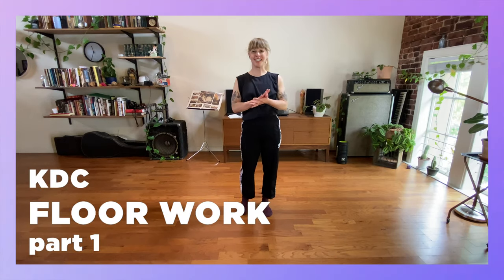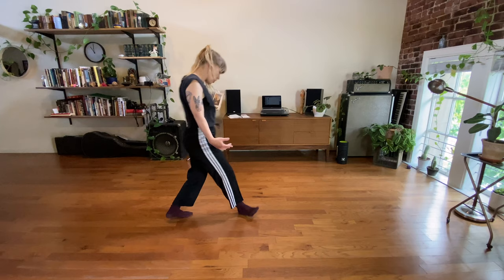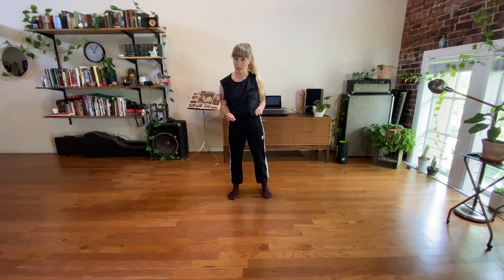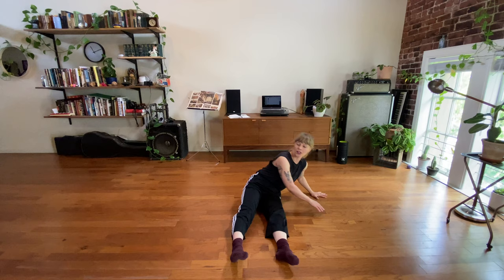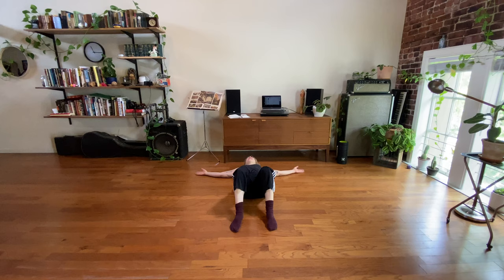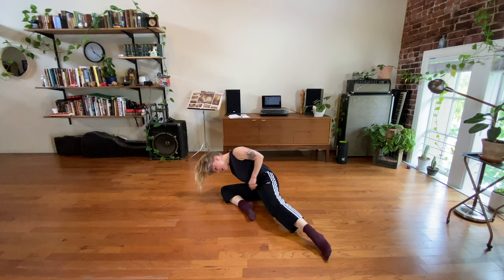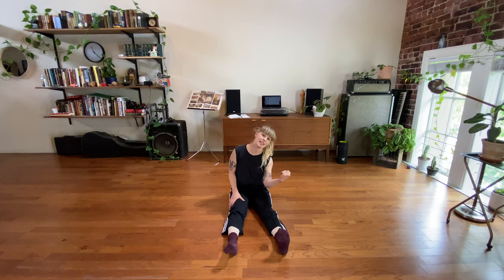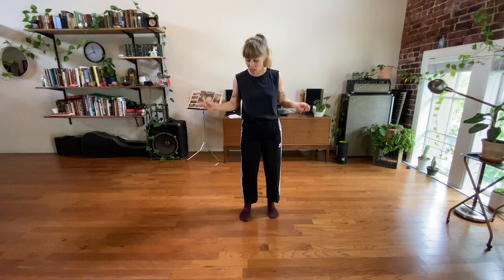Contemporary Dance Class Floor Work Basics - Part 1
KDC Floor Work series breaks down the basics of contemporary floor work technique. We will focus on how we utilize the mechanics of our anatomy to move efficiently and safely in-and-out of the floor. In part one we will examine how we drop the weight of our body towards the floor and how to use that connection to the floor to find organization of our limbs. This class is modified for a small space and is a follow-along format.